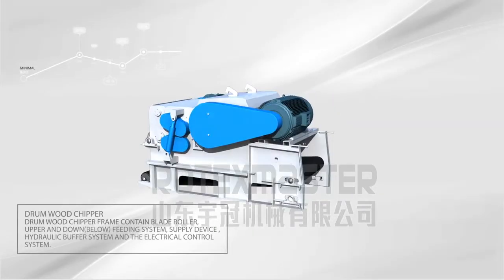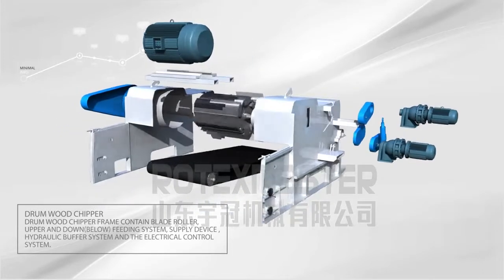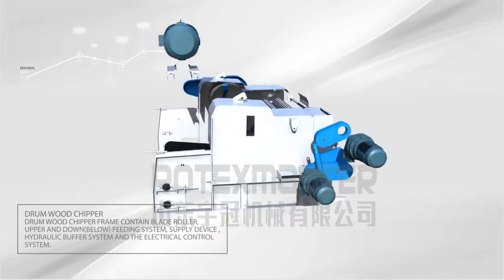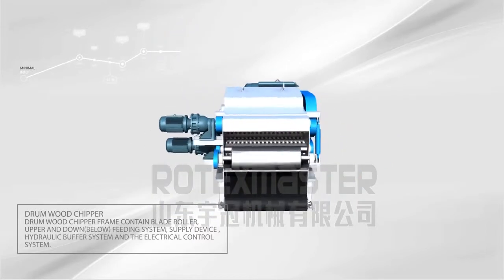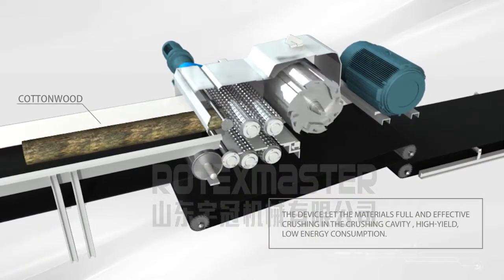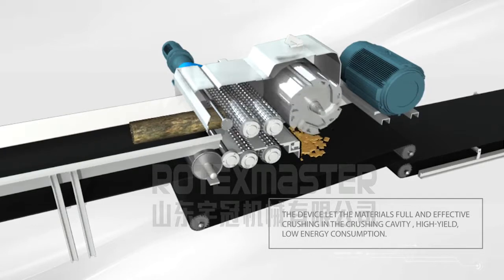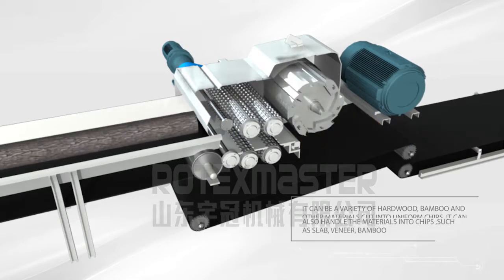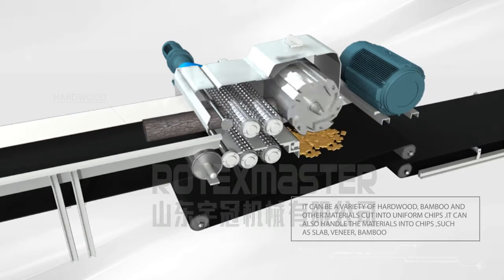ROTEXMASTER Drum wood chipper GX216,218,2113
ROTEXMASTER Wood drum chipper is a high efficiency equipment to crush wood logs into chips,chips size 1-3cm,adjusted according to the knives quantity.
Wood chipper mainly used in paper factory,biomass pellet project,power plant etc.
Contact person:Sunshine Zhang
Skype:pelletindustry03
Add:Caofan Industrial Zone,Zhangqiu,Jinan City,Shandong Province,China